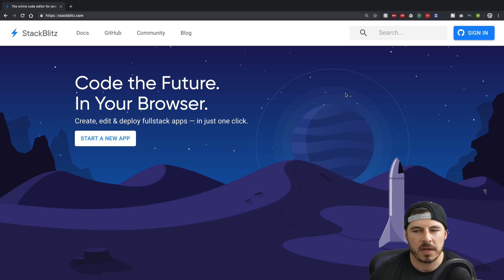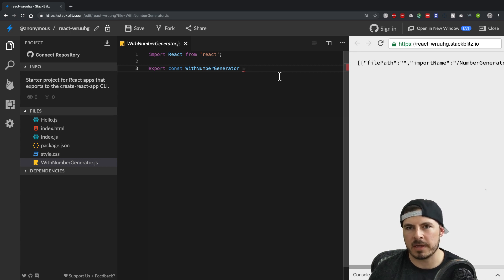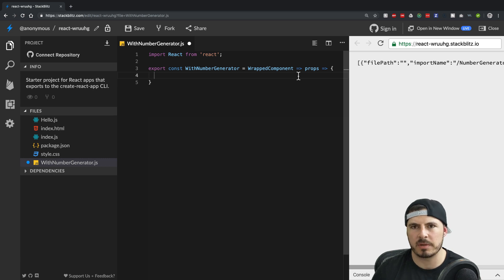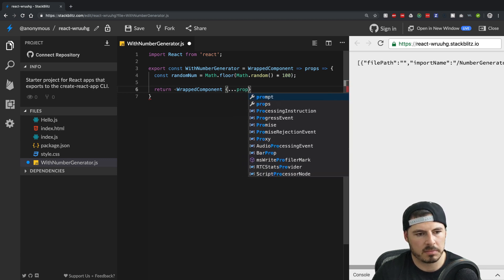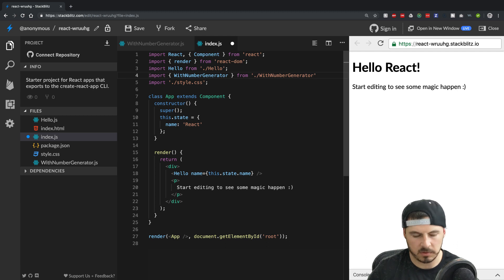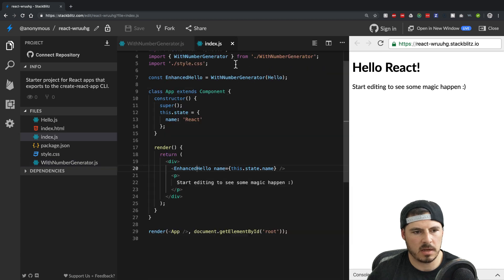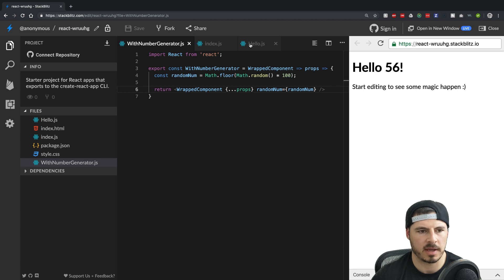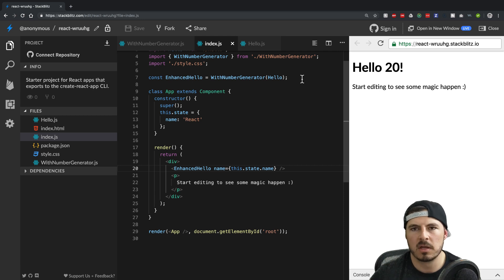How to use higher order components tutorial with react higher order components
In this video I talk about how to use higher order components. I demonstrate how to use higher order components by building some React higher order components, better known as React HOCs. Higher order components allow to you to extend the functionality of an existing component by wrapping the component in a function. Higher-order components are a functional programming technique which can be used in ReactJs.